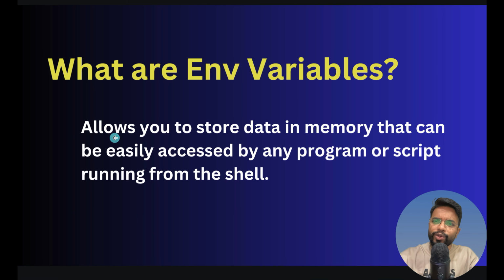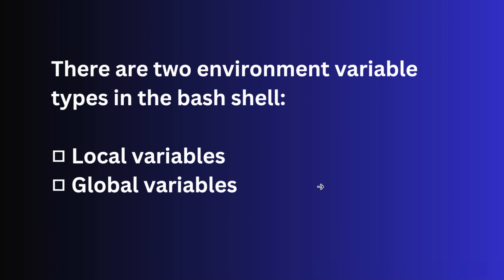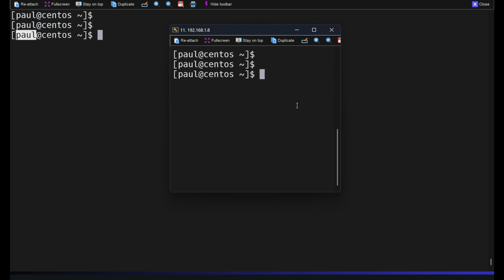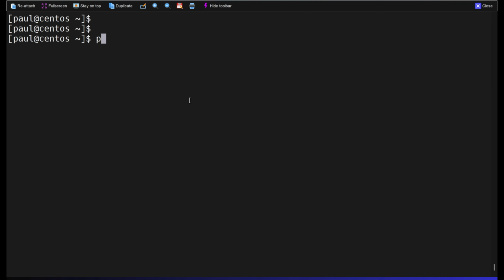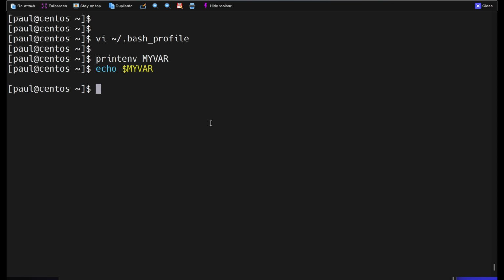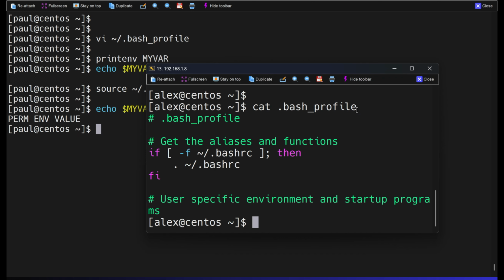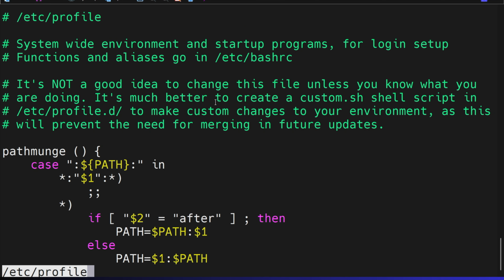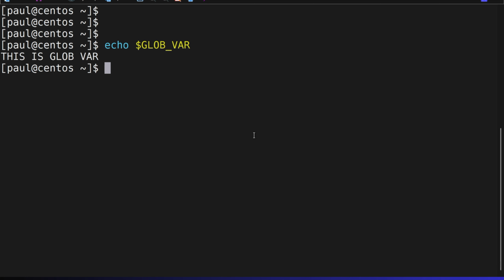How to set Environment Variables in Linux? [ENGLISH]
Linux Environment Variables

In this video I have covered about Linux Environment Variables, how to set and unset them with examples.

What are Linux Environment Variables?
Linux environment variable is a dynamic-named value, which may be used by one or more programs running.
Set of defined Rules & Values to build an environment.

Topics Covered:

What are environment variables?

How to view?

How to set environment  variables?
    - temporary
    - permanently
    - globally

How to unset environment variables?

Use cases of Env Variables with example

To set the environment variable temporary
        export TESTVAR=1

To set the environment variable permanently
        vi .bashrc
        TESTVAR='123'
        export TESTVAR

To set the global environment variable  permanently
        vi /etc/profile
        TESTVAR='123'
        export TESTVAR

linux environment variables explained,
linux environment variables tutorial,
linux,
linux environment variables,
environment variables,
linux environment variable ,
environment variable in linux,
linux env variables,
linux commands,
linux export command,
export command,
bashrc linux,
linux etc profile,
linux for beginners,
printenv,
linux env,
export and source command,
environment variables in linux

 how environment variables work on linux
environment variables linux